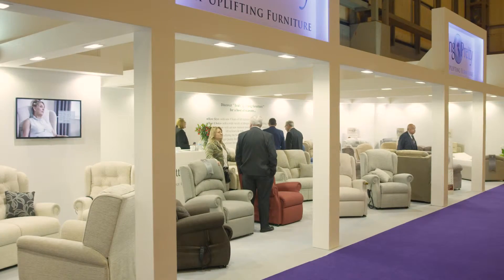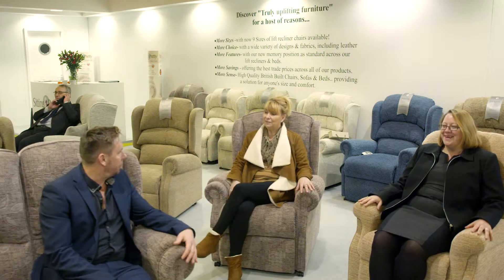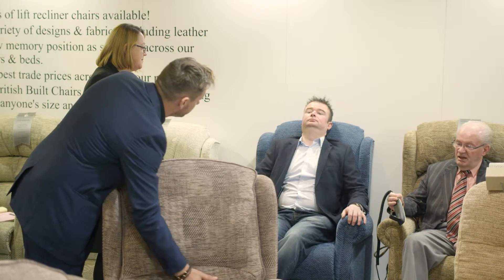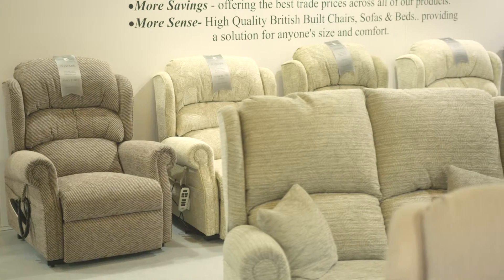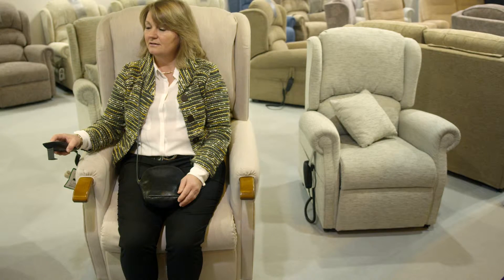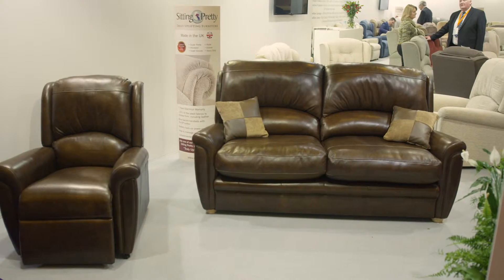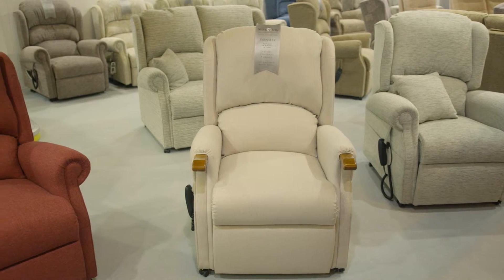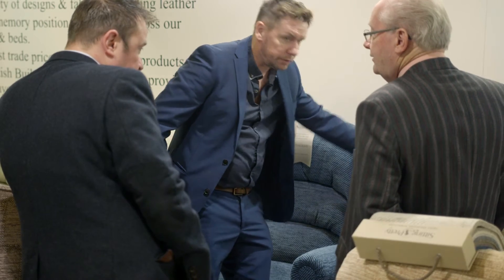Sitting Pretty NEC Exhibition - Mediabox Productions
We filmed at the January Furniture Show on Sitting Pretty's stand to capture views from their customers.

Mediabox Productions are a creative digital video marketing agency based in Nottingham.  We offer a wide range of services including video marketing to showcase your business and build your brand.  Video Production, Animation, Web Design and Graphic Design.

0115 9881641